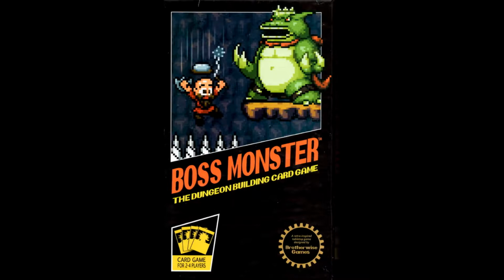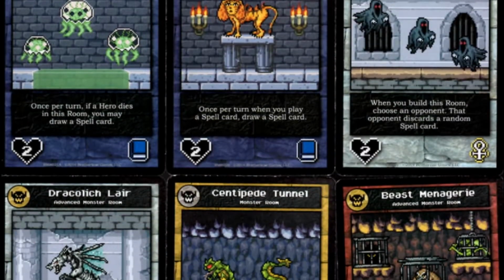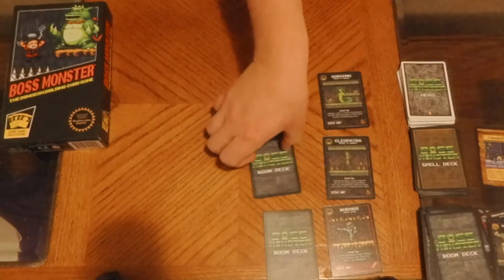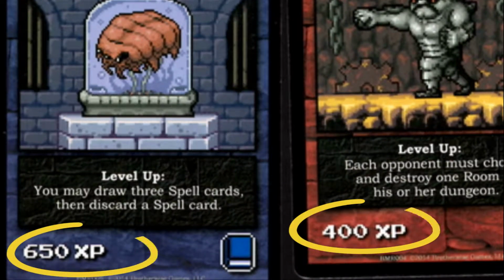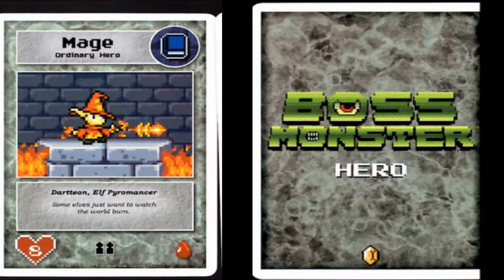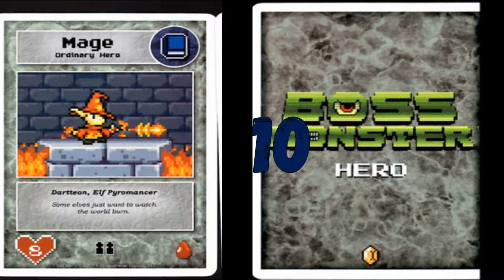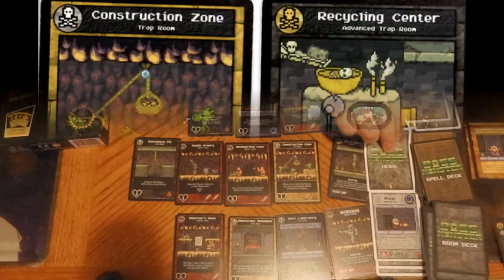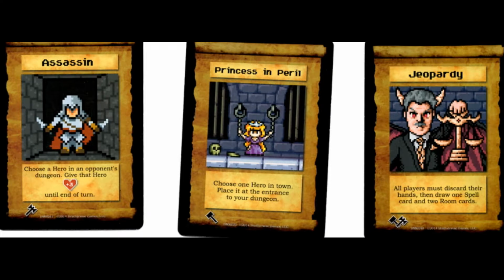NoseDive Plays Boss Monster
Come hang out with NoseDive while we take a blast to the past (sort've) and play Boss Monster!